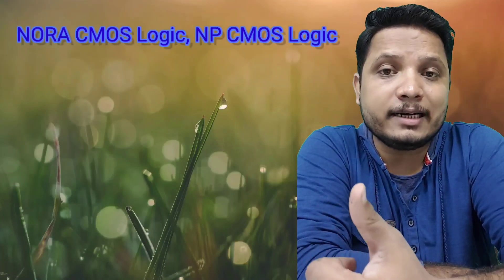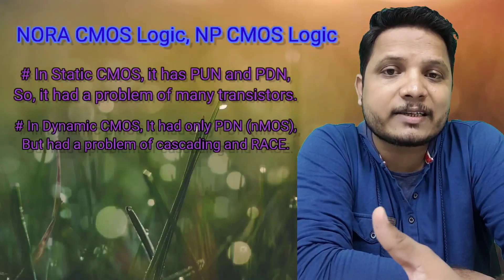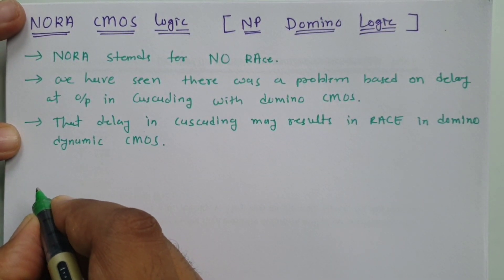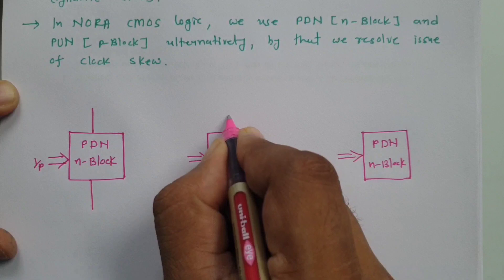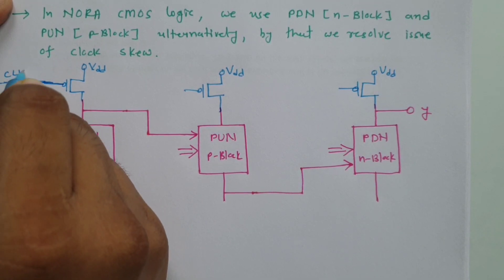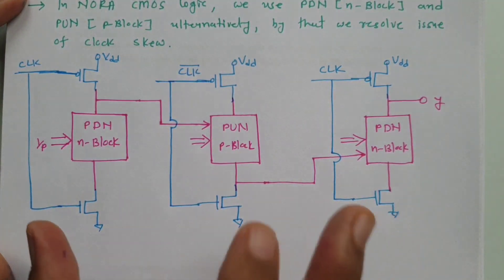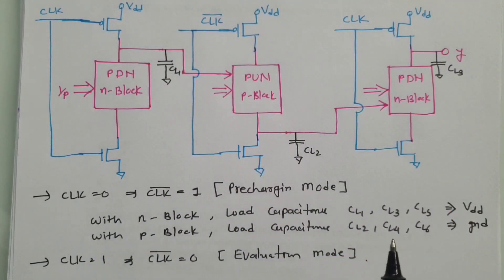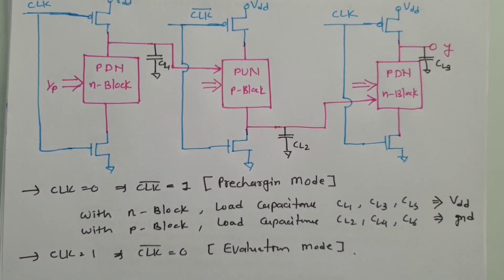NORA CMOS Logic or NP CMOS Logic (History, Basics, Structure & Working) Explained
NORA CMOS Logic or NP CMOS Logic is explained with the following timecodes:

0:00 - VLSI Lecture Series
0:15 - History of CMOS Circuit
2:42 - Basics of NORA CMOS Logic
3:47 - Structure of NORA CMOS Logic
7:42 - Working of NORA CMOS Logic

Following points are covered in this video:

0. Complimentary Metal Oxide Semiconductor, CMOS
1. NORA CMOS Logic, NP CMOS Logic
2. Basics of NORA CMOS Logic
3. Circuit of NORA CMOS Logic
4. Working of NORA CMOS Logic